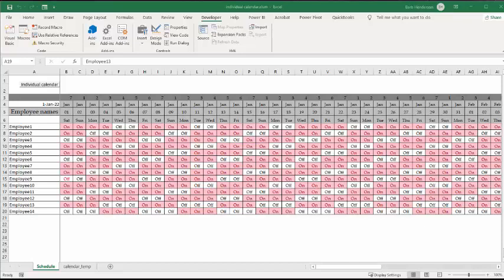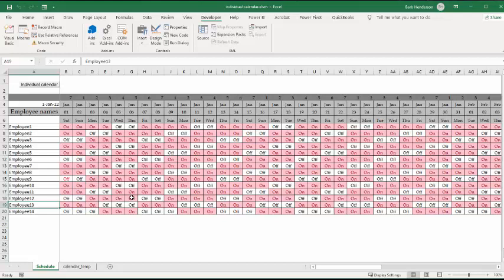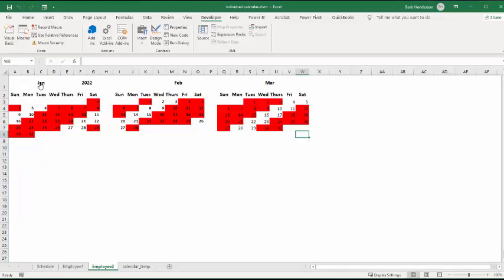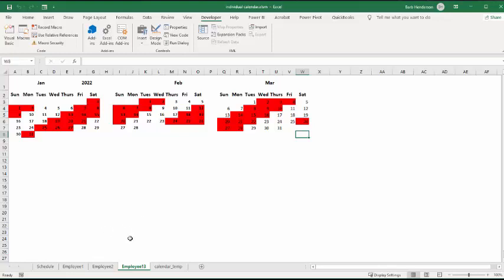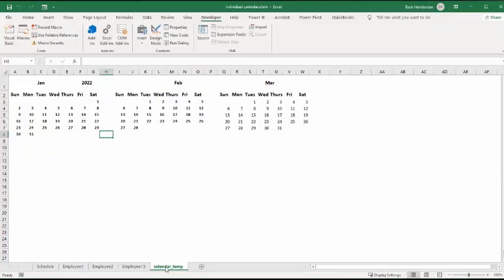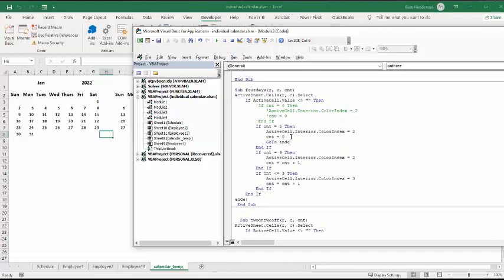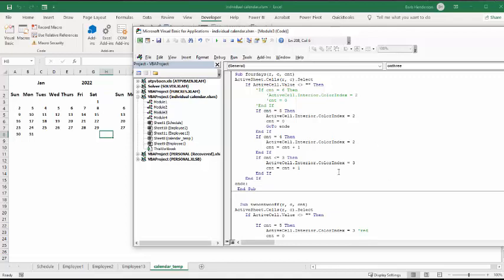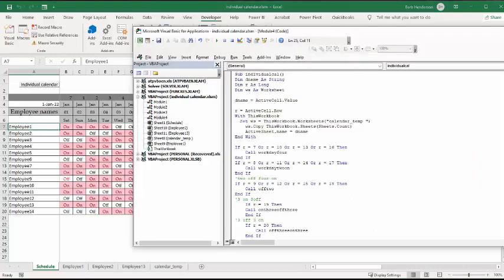Create individual calendar from schedule in Excel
Create individual calendar from schedule in Excel.  Create a unique calendar for each employee.  Free templates and templates  with code are available for purchase for $50 USD

easyexcelanswers

Sub workdayfour()
Dim r, c As Long
Dim cnt, maxc As Long
r = 3
c = 1
cnt = 0
'january
For r = 3 To 8
For c = 1 To 7

    Call fourdays(r, c, cnt)
    Next c
     Next r
'feb
For c = 9 To 15

    Next c
     Next r
'mar
For c = 17 To 23

    Next c
     Next r

End Sub

Sub fourdays(r, c, cnt)
ActiveSheet.Cells(r, c).Select
    If ActiveCell.Value not equal to "" Then
        'If cnt = 6 Then
            'ActiveCell.Interior.ColorIndex = 2
            'cnt = 0
        'End If
        If cnt = 5 Then
            ActiveCell.Interior.ColorIndex = 2
            cnt = 0
            GoTo ende
        End If
        If cnt = 4 Then
            ActiveCell.Interior.ColorIndex = 2
            cnt = cnt + 1
        End If
        If cnt less than= 3 Then
            ActiveCell.Interior.ColorIndex = 3
            cnt = cnt + 1
        End If
    End If
ende:
 End Sub
Sub individualcal()
Dim dname As String

dname = ActiveCell.Value

r = ActiveCell.Row
With ThisWorkbook
  Set ws = ThisWorkbook.Worksheets("calendar_temp ")
    ws.Copy ThisWorkbook.Sheets(Sheets.Count)
    ActiveSheet.name = dname
End With

If r = 7 Or r = 10 Or r = 13 Or r = 16 Then
    Call workdayfour
End If
If r = 8 Or r = 11 Or r = 14 Or r = 17 Then
    Call workdaytwoon
End If
'two off four on
If r = 9 Or r = 12 Or r = 15 Or r = 18 Then
    Call offtwo
End If
'3 on 3off
    If r = 19 Then
    Call onthreeoffthree
    End If
'3 off 3 on
    If r = 20 Then
        Call offthreeonthree
    End If
End Sub